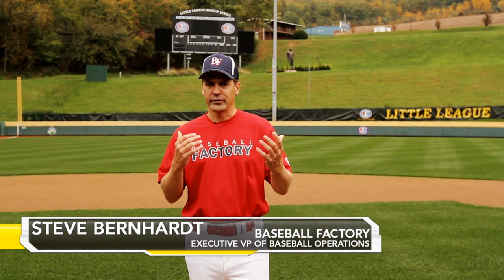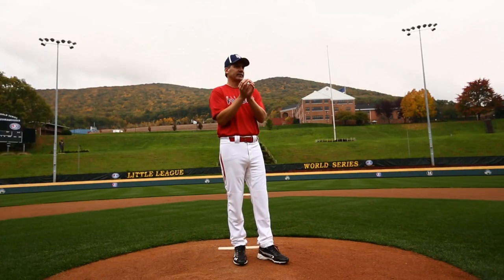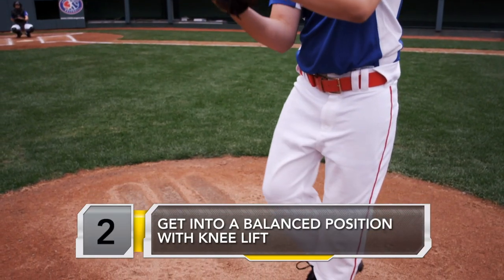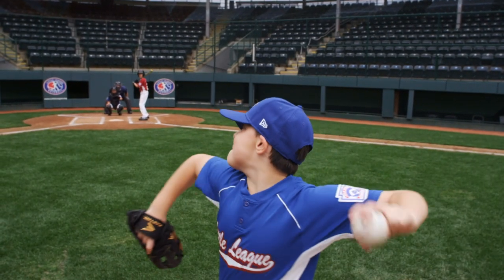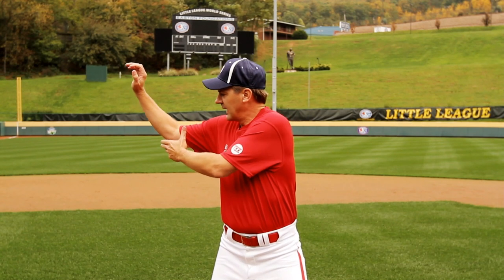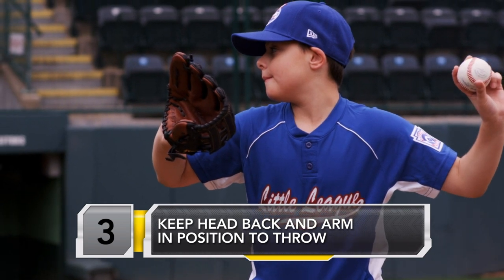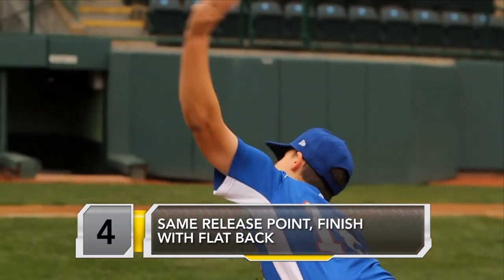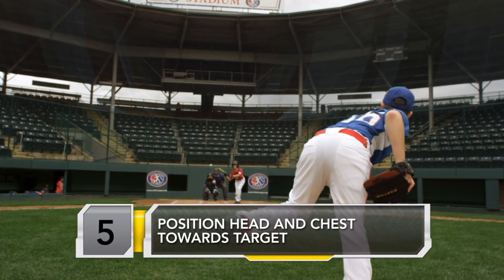3 Keys For Better Baseball Pitching Mechanics | Little League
These 3 tips can help any young baseball pitcher improve their game.